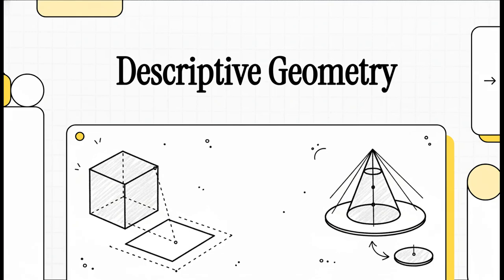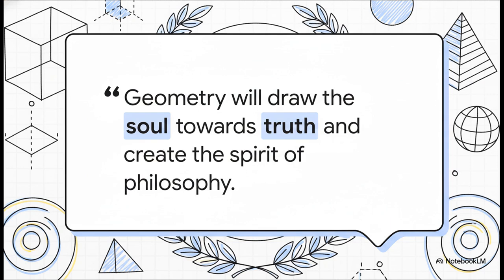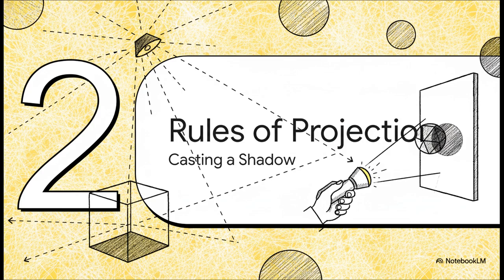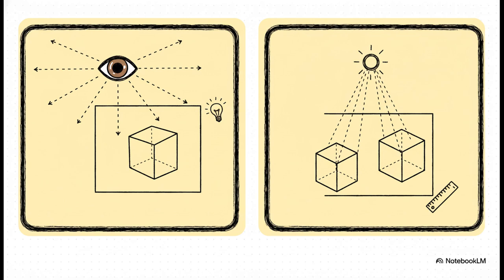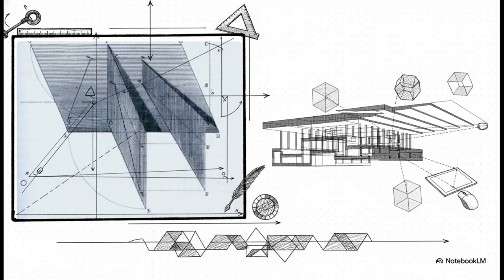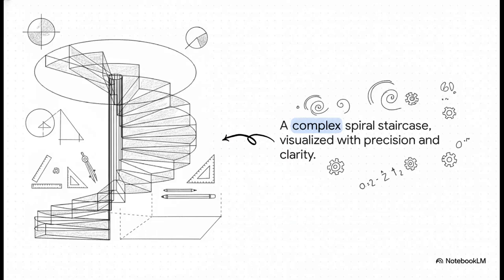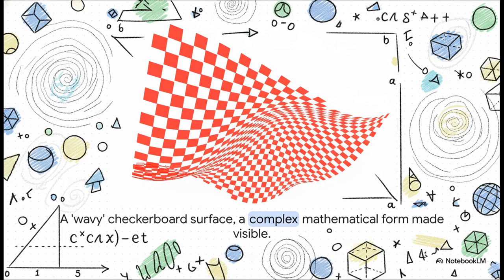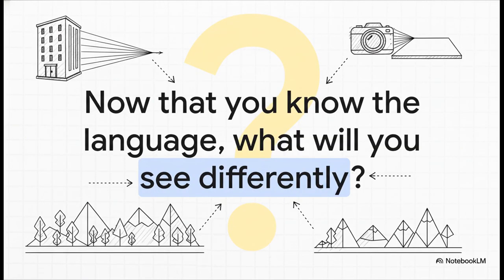Descriptive Geometry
This academic text explores the field of descriptive geometry, focusing on the mathematical techniques used to represent three-dimensional objects on a flat surface. Authors Petar Mladinić and Nikol Radović trace the historical evolution of these methods, highlighting the contributions of Renaissance artists and the groundbreaking work of Gaspard Monge. The material covers specialized topics such as linear perspective, axonometry, and the complex construction of shadows under varying light sources. Beyond theory, the source demonstrates the practical application of computer graphics and dynamic software, like The Geometer’s Sketchpad, to visualize intricate geometric surfaces. Additionally, it examines anamorphic art and spherical projections, illustrating how mathematical principles create the illusion of depth and curvature in visual media.

In what ways does descriptive geometry facilitate the visualization of complex spatial objects?

Descriptive geometry facilitates the visualization of complex spatial objects by providing a mathematical framework to map three-dimensional (3D) geometric figures onto two-dimensional (2D) planes using constructive methods. It serves as a vital discipline for acquiring the spatial thinking and ability necessary to interpret available information and solve various problems in an increasingly complex world.
Specific ways descriptive geometry enhances visualization include:
• Diverse Projection Methods: It utilizes different systems of visualization, such as perspective, Monge’s procedure, and axonometry, each offering unique advantages. Perspective mimics "what I see," creating a natural perception of objects. Monge’s procedure uses a standardized "picture protocol" (top, front, and side views) to define spatial points unambiguously, requiring the viewer to mentally reconstruct the 3D form. Axonometry provides a more immediate and vivid 3D-like representation, which is often psychologically closer to real-world objects.
• Dynamic Visualization through Technology: Modern software like Sketchpad allows for dynamic descriptive geometry, where objects can be rotated and viewed from all angles. This provides instant insight into the 3D relationships between objects and unburdens the student from demanding technical constructions.
• Constructive Analysis of Intersections and Curves: For "rounded" or complex solid shapes like cylinders, cones, and spheres, descriptive geometry uses the construction of generatrixes and the "locus" command to visualize intersection curves and penetrations. This allows for the precise visualization of where surfaces enter and exit one another.
• Integration of Complex Mathematics: Technology enables the visualization of surfaces defined by advanced formulas, such as Gielis’s formula, Möbius transformations, and Riemann spheres. It can also generate relief surfaces for complex functions, mapping absolute values into a 3D coordinate space to make abstract concepts visible.
• Realism through Lighting and Shadows: The construction of cast shadows and self-shadows—whether through parallel or central lighting—defines the illuminated versus shaded parts of a solid, which is essential for understanding spatial depth and volume.
In essence, descriptive geometry acts as a translator, turning a flat sheet of paper or a computer screen into a window through which the mind can build, rotate, and explore the intricate details of the three-dimensional world.